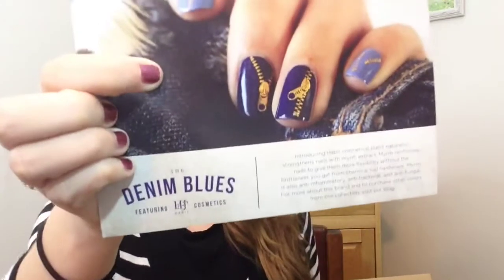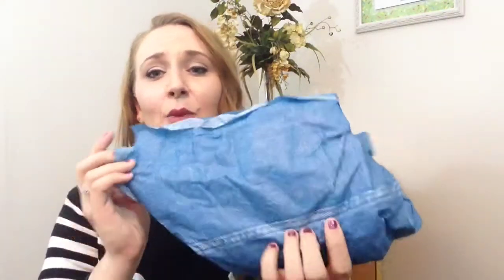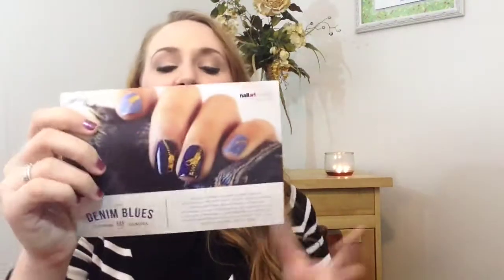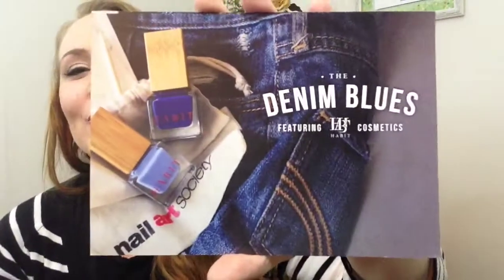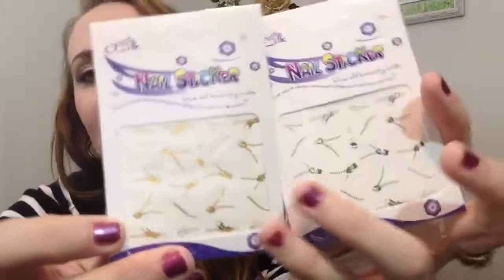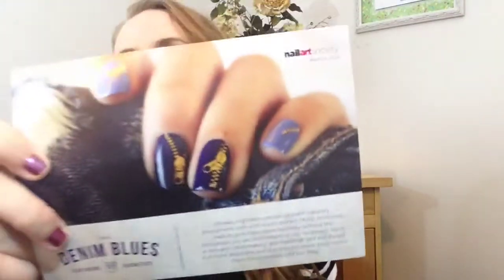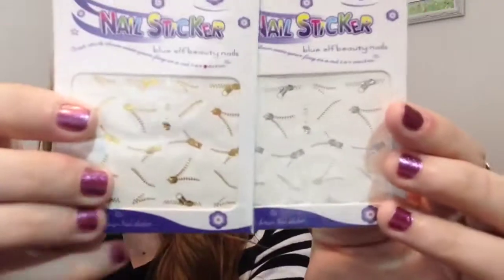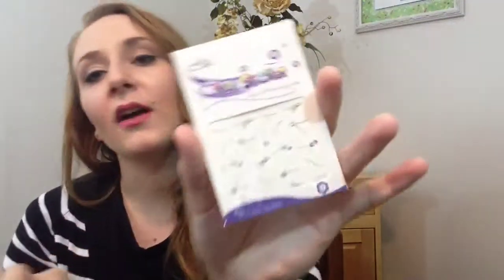Nail Art Society March 2014: Denim Blues!!!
*The best time of the month is here*
Another AWESOME kit this month! Love the theme!